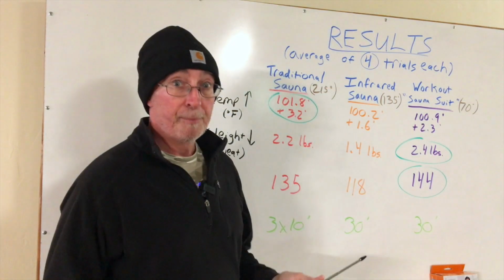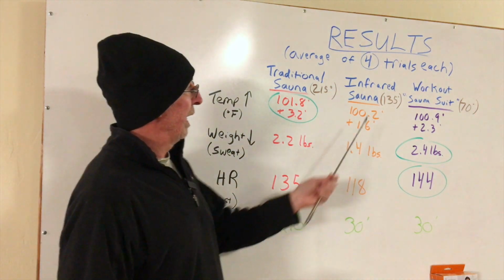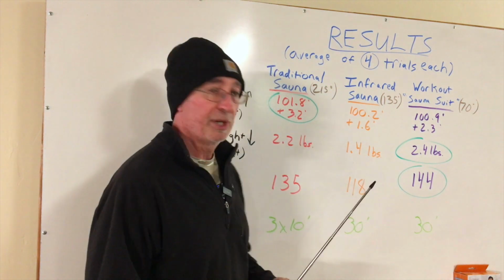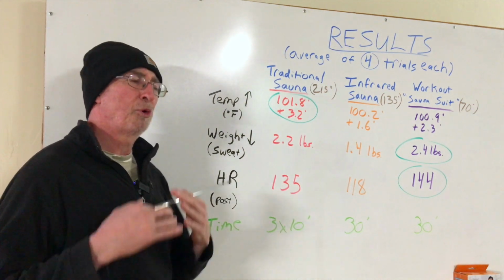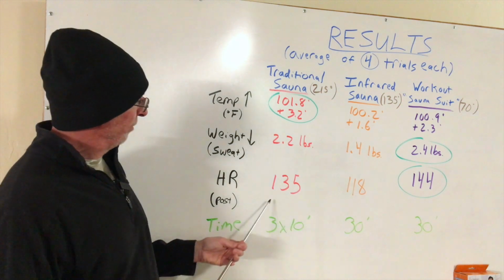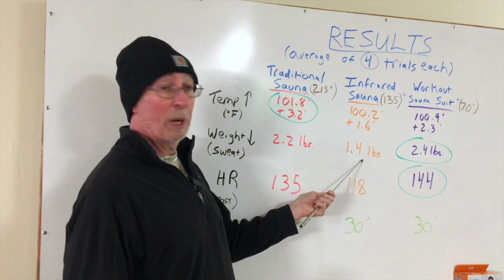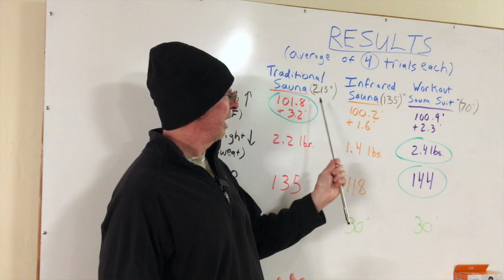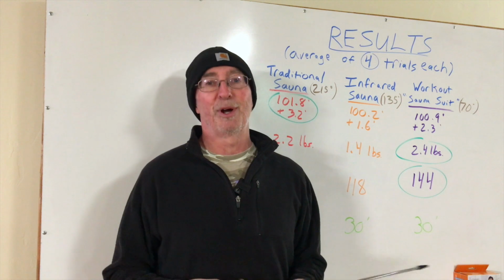The Ultimate Sauna Experiment!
You could also call this the Poor Man’s Sauna Project. This was a comparison between the use of a traditional hot, dry, Finnish sauna, an infrared model, and a steamy circuit workout using the classic sauna suit (taking it back to the 70’s). The findings were both predictable and interesting.